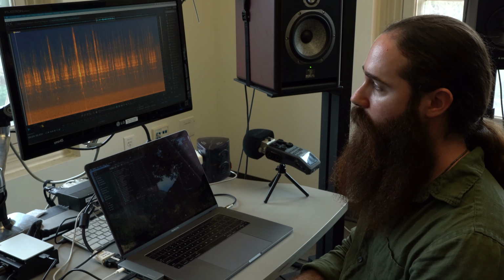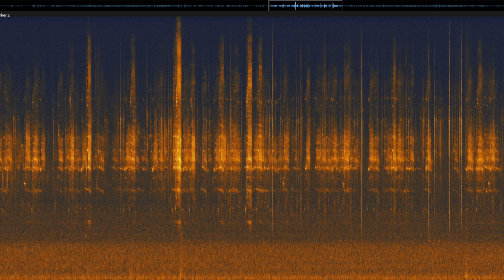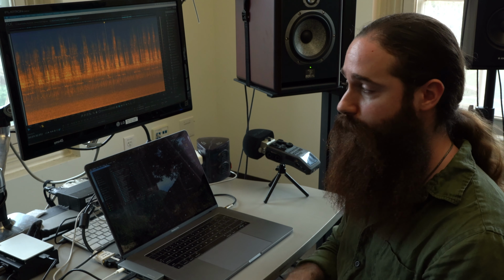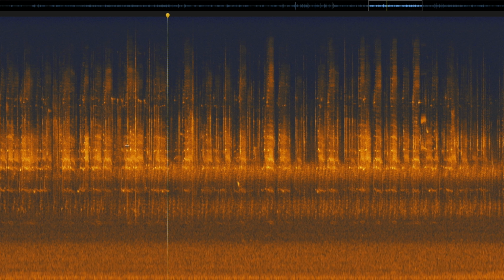Songs of Northern California: Sound Ecology and the Music of Nature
Ninth International Conference on the Constructed Environment (2019)

In a world where technological advancements and the manifest destiny approach to societal expansion dominate, moments of undisturbed nature have become truly rare, even in preserves like Yosemite National Park – a location of particular interest in my work as a field recording artist and environmental activist.

To experience the beauty of untouched nature, one must often travel far abound in search of the few places which still remain to us, and even these are fast disappearing. In order to understand humanity’s impact on the environment, visual means are simply not enough. Sound often tells us more about how ecological systems are impacted than sight alone, allowing us the ability to perceive the differences in the behavior of species caused by human intervention even when visually it might appear as if nothing has changed at all.

This session features original natural soundscape recordings from my ongoing series, Songs of Northern California, alongside interactive aural exercises intended to illustrate the ecological significance of both scenes of undisturbed nature and those in which species have reacted and adapted to an evermore invasive human presence. Passing through such idyllic locations as Yosemite Valley and the Santa Cruz Mountains, participants experience an immersive, guided tour of natural splendor, learning essential perspectives and techniques for listening to and appreciating natural sound, such as the ability to discern auditory illusions and phenomena, note adaptations in species’ behavior in response to changes acoustic environments, and identify oscines through musical analysis of birdsong.

Dr. Nicholas Virzi
Stanford University
Center for Computer Research in Music and Acoustics (CCRMA)